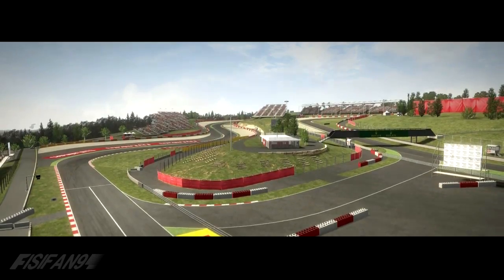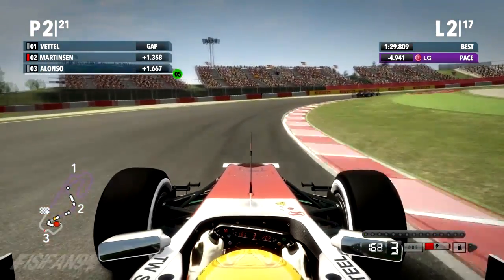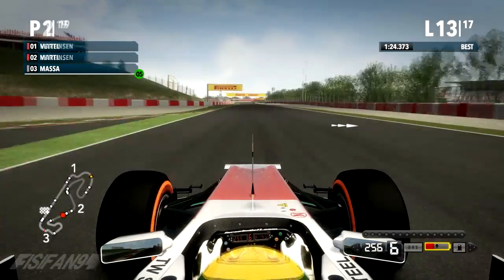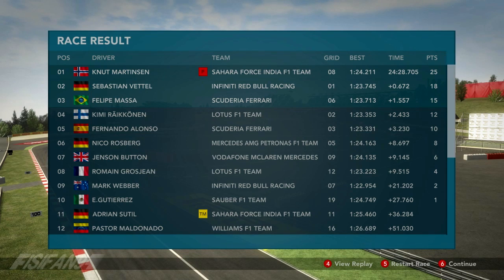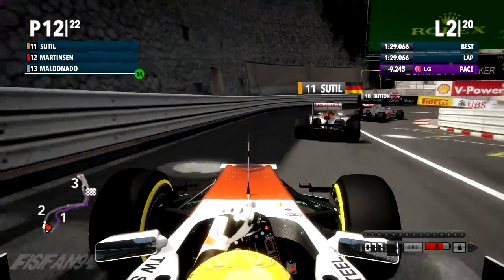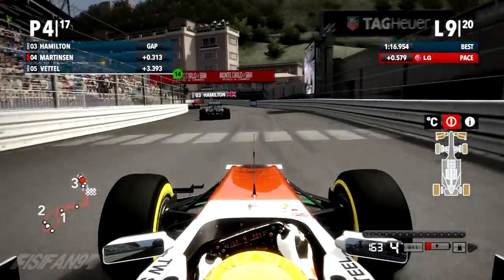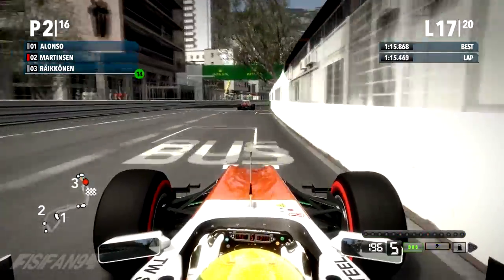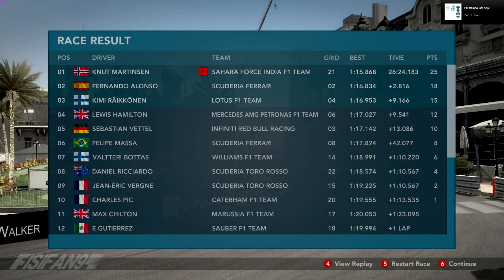F1 2012 (2013 Mod) | Career Mode #3 - Spain & Monaco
Part 3 of my career mode season leading up to F1 2013. After the disaster that was Bahrain, I was eager to bounce back in Spain and also at the most challenging circuit on the calendar; MONACO!